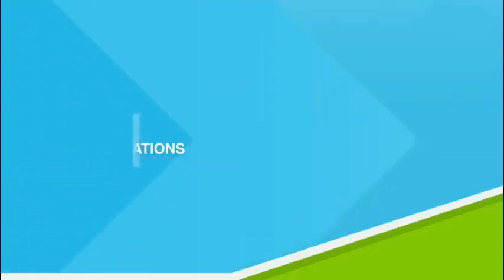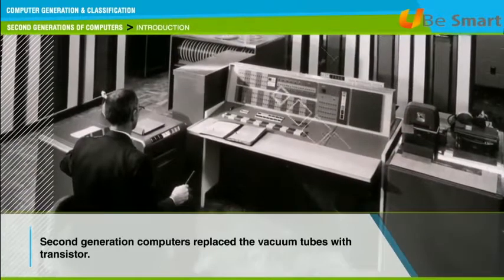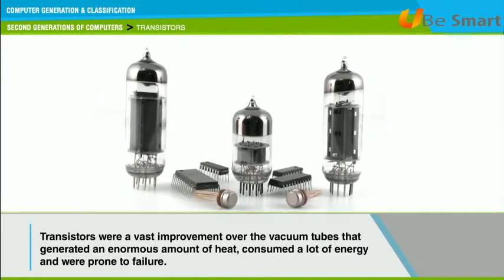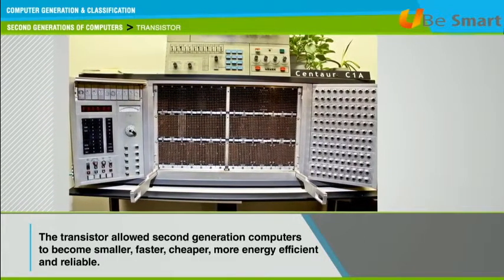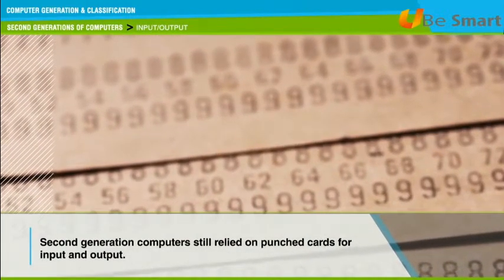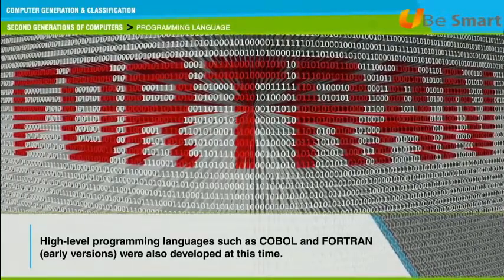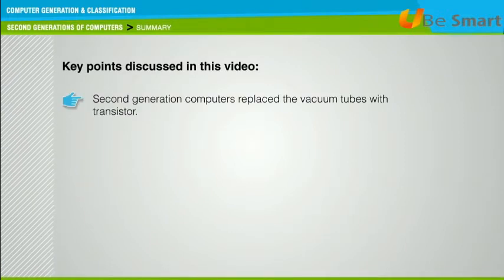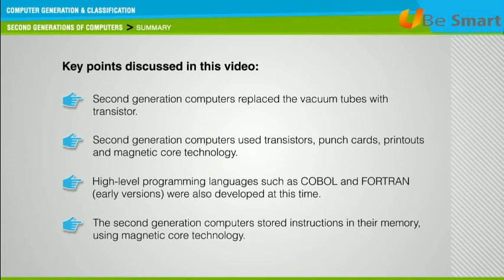1.2.2 Second Generation Of Computer